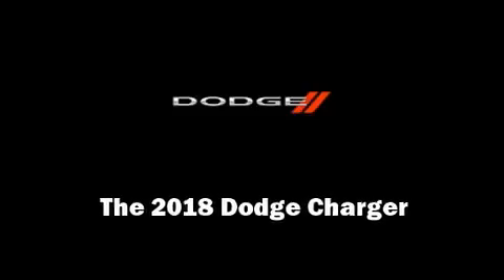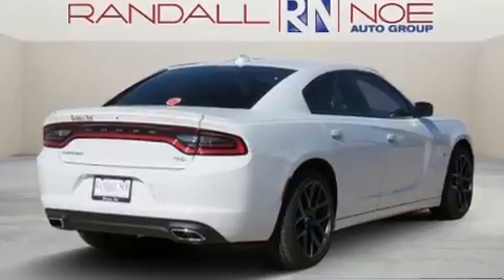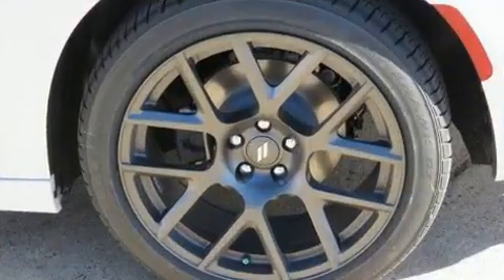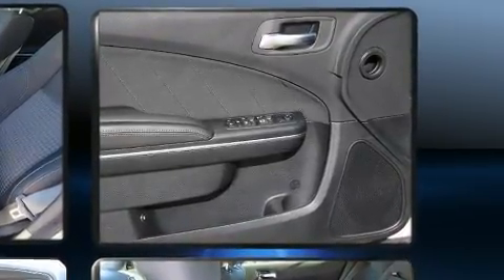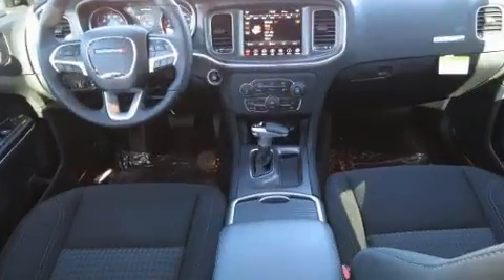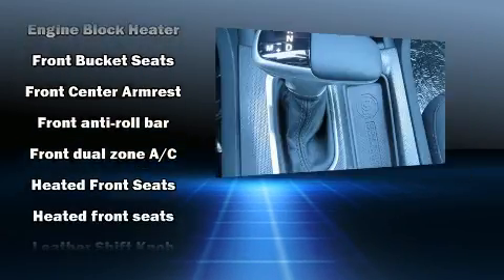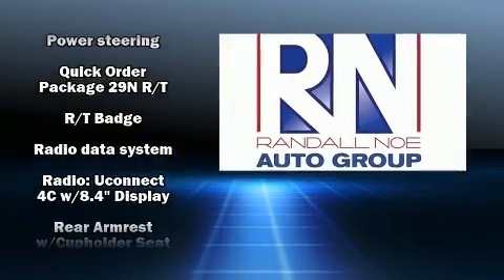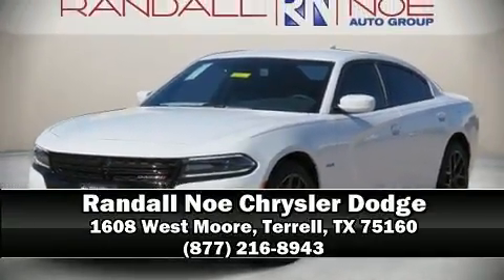2018 Dodge Charger R/T in Terrell, TX 75160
Sensibility and practicality define the 2018 Dodge Charger. This 4 door, 5 passenger sedan offers the latest in technological innovation and style. Smooth gearshifts are achieved thanks to the powerful 8 cylinder engine, and for added security, dynamic Stability Control supplements the drivetrain. Top features include heated front seats, front and rear reading lights, 1-touch window functionality, speed sensitive wipers, a built-in garage door transmitter, power door mirrors and heated door mirrors, an overhead console, and cruise control. Dodge also prioritized safety and security with features such as: dual front impact airbags, front side impact airbags, traction control, brake assist, anti-whiplash front head restraints, a panic alarm, an emergency communication system, and 4 wheel disc brakes with ABS. This car was designed with safety in mind, allowing you to drive with even greater assurance. Our experienced sales staff is eager to share its knowledge and enthusiasm with you. We'd be happy to answer any questions that you may have. Come on in and take a test drive!